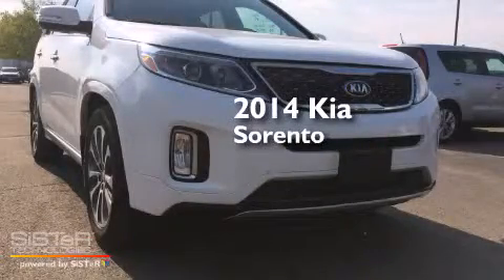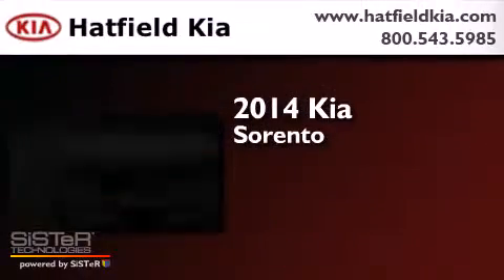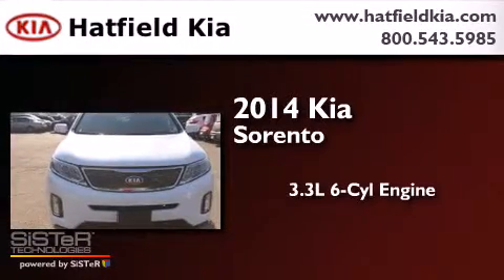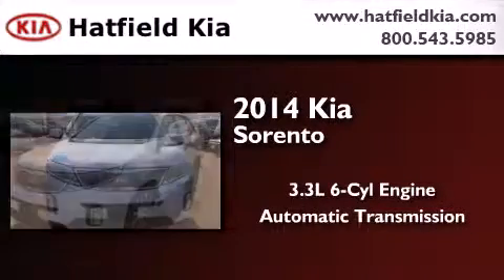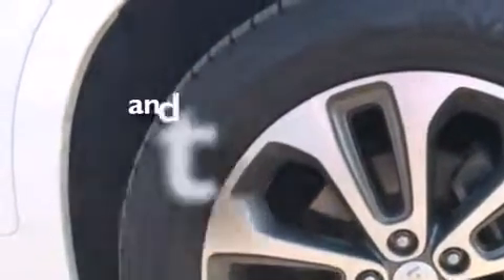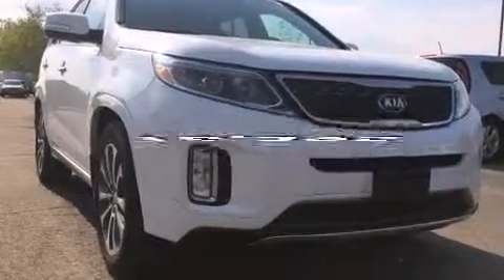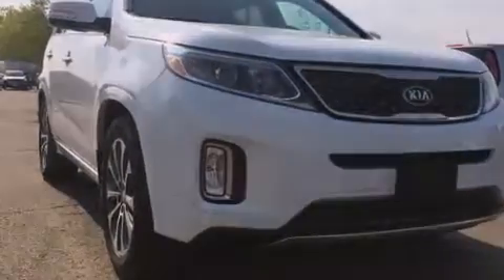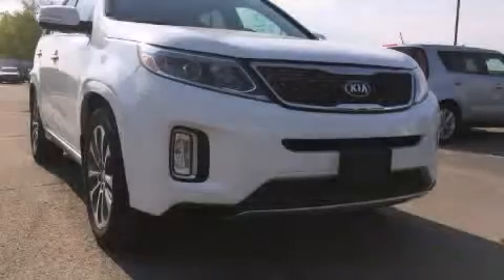2014 Kia Sorento Columbus OH 43228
We've been honored to serve the Columbus OH area , we promise that your experience at our dealership will exceed your expectations ! Year : 2014 Make : Kia Model : Sorento Engine : 3.3L V-6 cyl Trans . : Automatic Exterior : White Miles : 16,395 Interior : Black Hatfield Kia 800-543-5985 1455 Auto Mall DriveColumbus Columbus , OH 43228 Preowned 2014 Kia Sorento Columbus OH